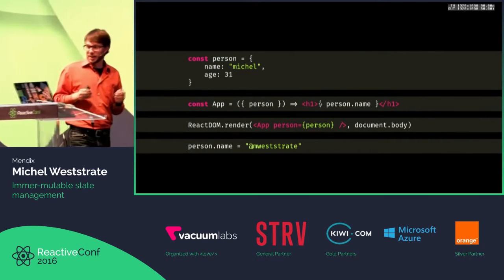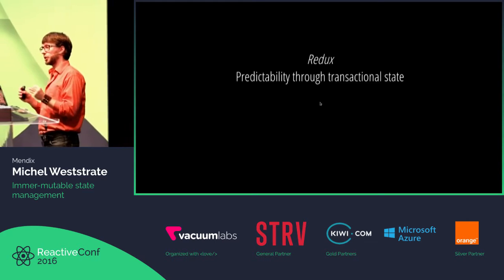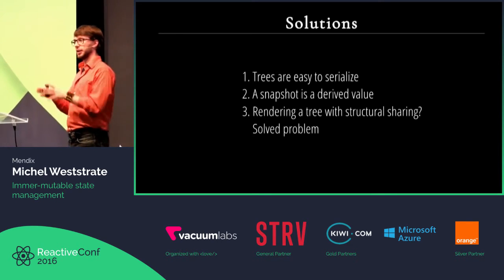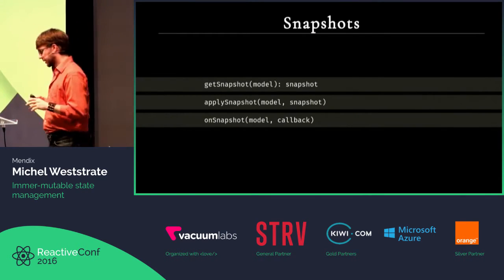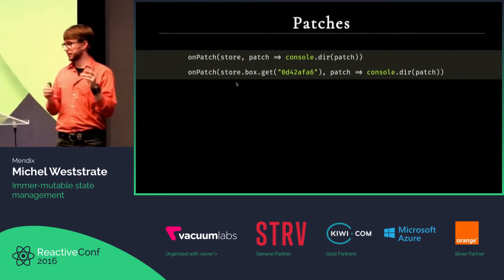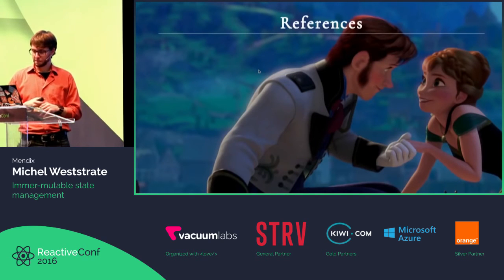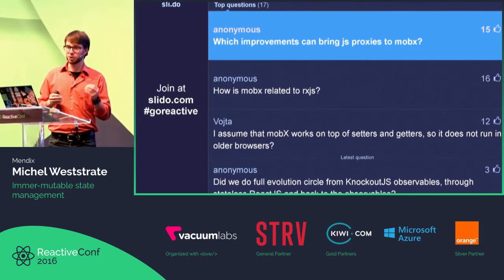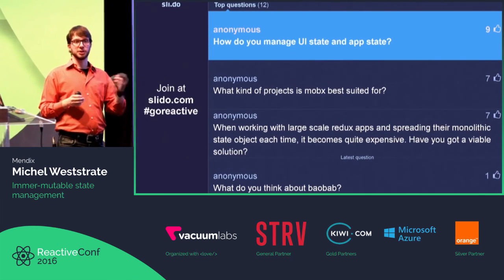ReactiveConf 2016 - Michel Weststrate: Immer-mutable state management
Michel Weststrate: Immer-mutable state management

Mutable or immutable based state management. That is the question. But what if we could have both? In this talk we will explore an opinionated state container that serves both worlds. A single coin with two different sides. Mutable properties, instance methods, immutable trees, structural sharing, replay-able actions, time travelling, derived values, patches.. etc. This what next-gen state management might look like.